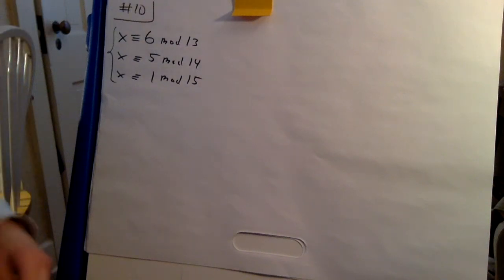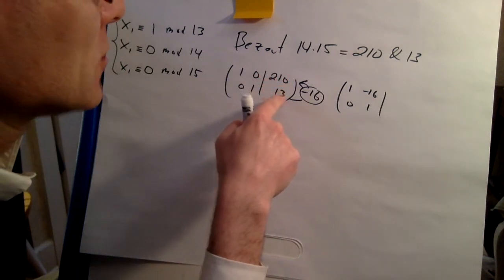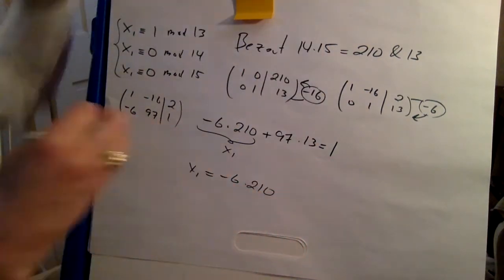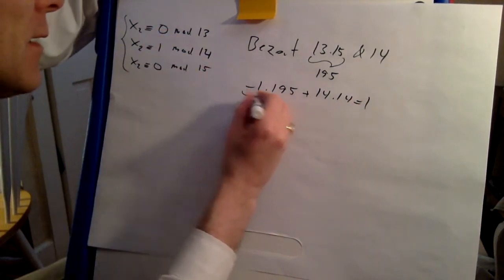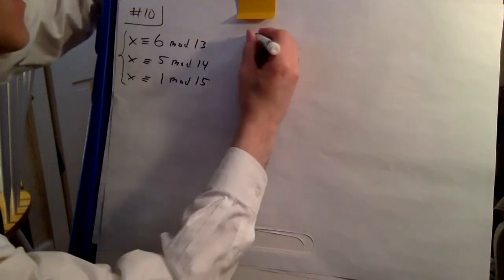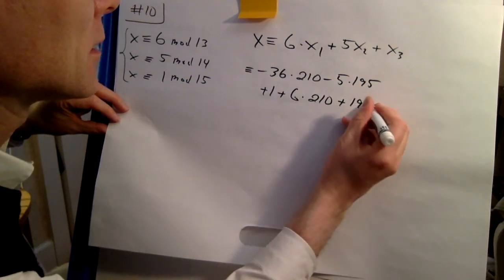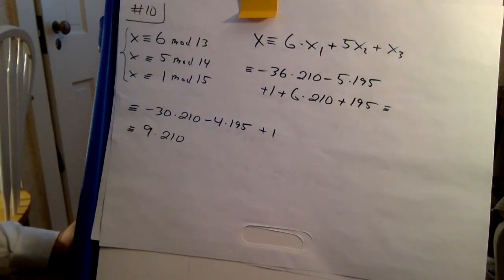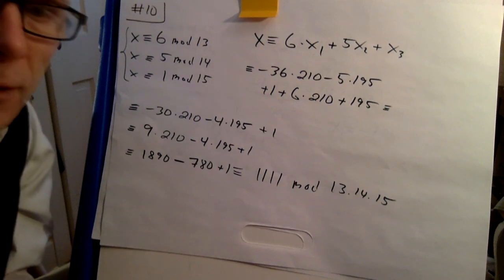Review for the first exam, problem 10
Math 340, Applicable Algebra.